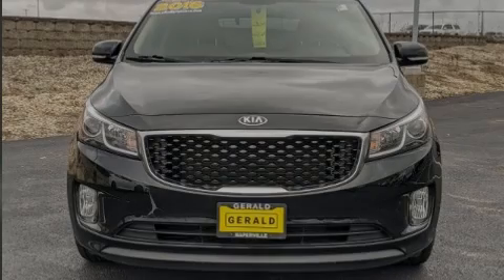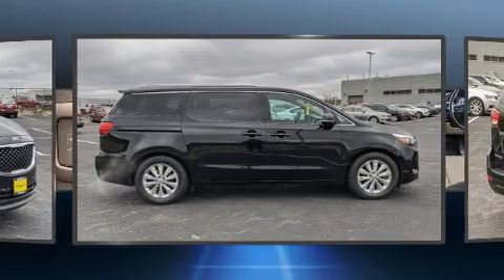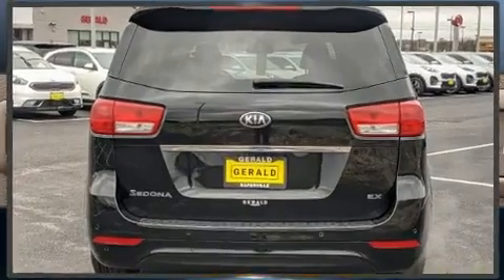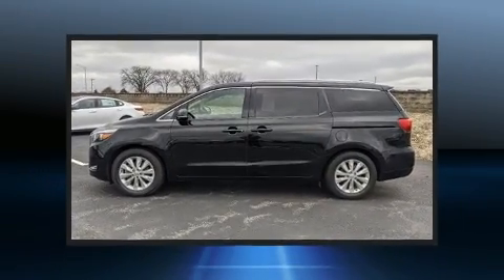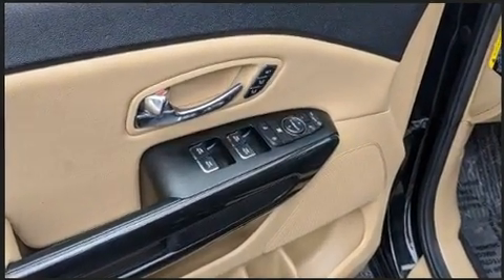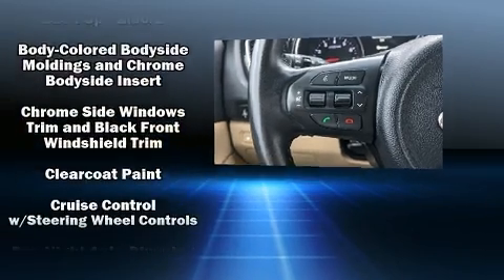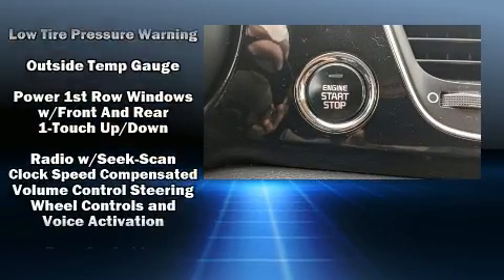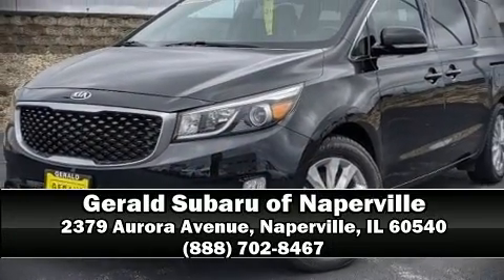2016 Kia Sedona EX in Naperville, IL 60540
Outstanding design defines the 2016 Kia Sedona. This 8 passenger van just recently passed the 60,000 mile mark! It features a front-wheel-drive platform, an automatic transmission, and a 3.3 liter 6 cylinder engine. Kia prioritized practicality, efficiency, and style by including: a rear window wiper, a trip computer, fully automatic headlights, heated door mirrors, remote keyless entry, an overhead console, and cruise control. Features such as automatic climate control and leather upholstery prove that economical transportation does not need to be sparsely equipped. Storage solutions are integrated throughout the interior, demonstrating thoughtful attention to detail. Audio features include a CD player with MP3 capability, steering wheel mounted audio controls, and 6 well positioned speakers. Kia ensures the safety and security of its passengers with equipment such as: head curtain airbags, front side impact airbags, traction control, brake assist, a security system, and 4 wheel disc brakes with ABS. For added security, dynamic Stability Control supplements the drivetrain. It also arrives with a Carfax history report, providing you peace of mind with detailed information. We have a skilled and knowledgeable sales staff with many years of experience satisfying our customers needs. They'll work with you to find the right vehicle at a price you can afford. We are here to help you.